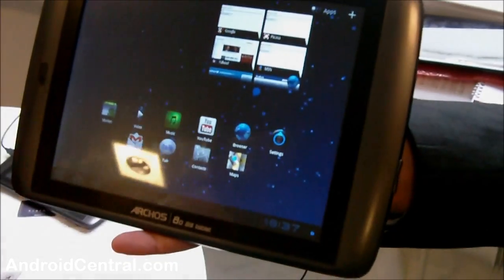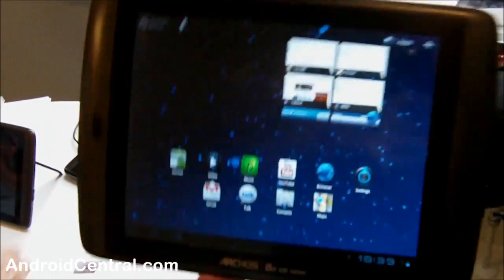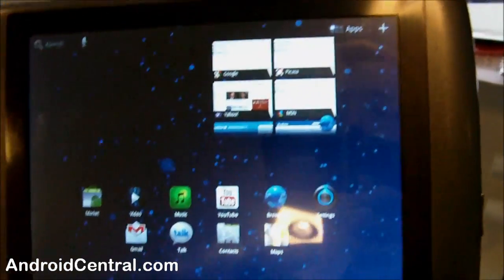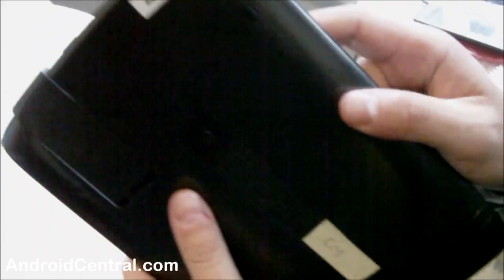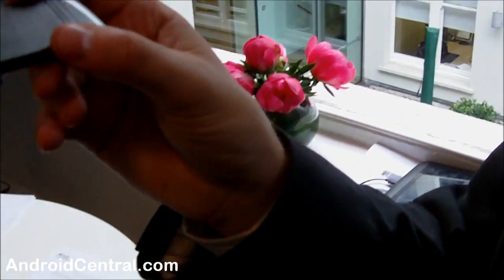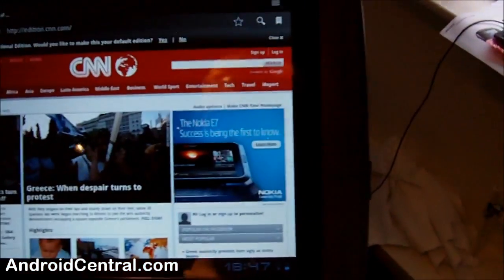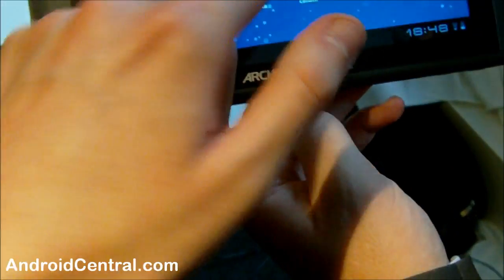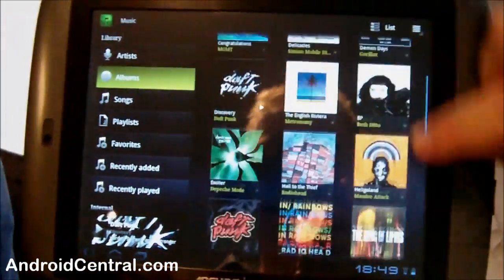Hands-on with the Archos G9 tablets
A quick look at Archos' 80 G9 and 101 G9 tablets